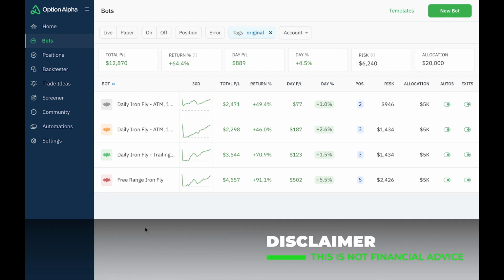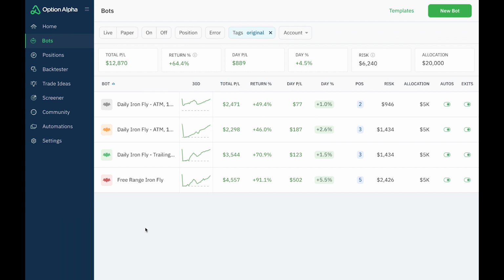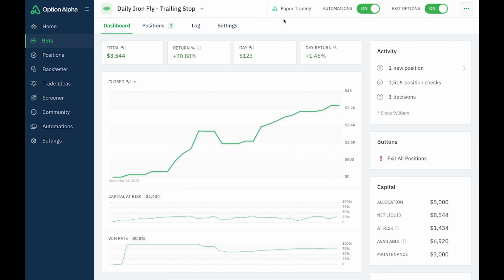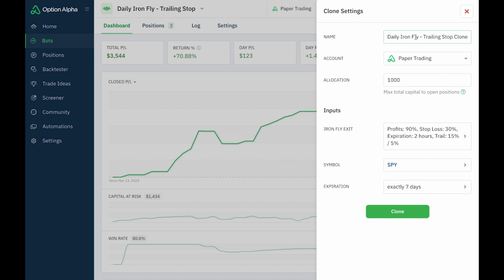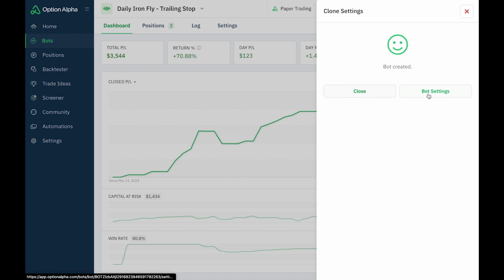Taking a Paper Trading Bot Live on Option Alpha!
A quick video on how to make a live trading bot from a paper trading bot on Option Alpha.

OPTIONS BASICS!